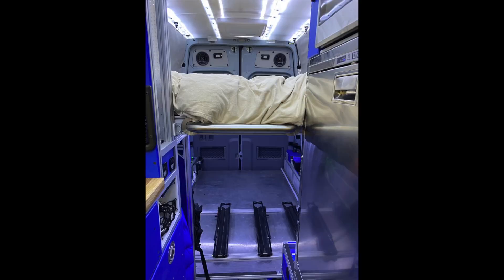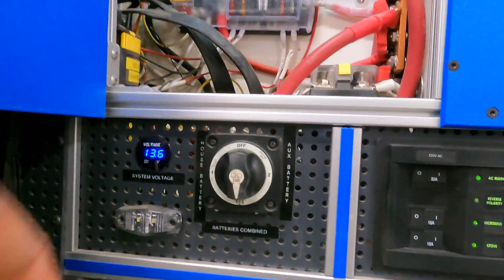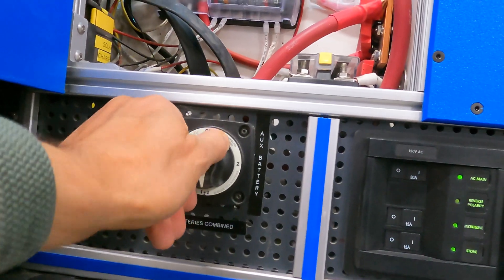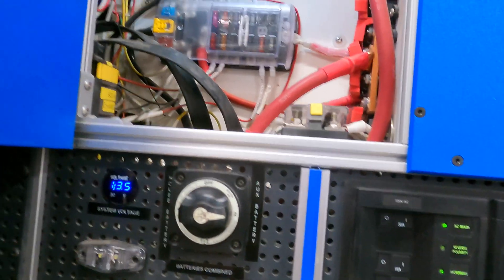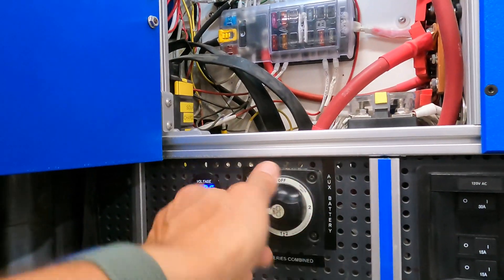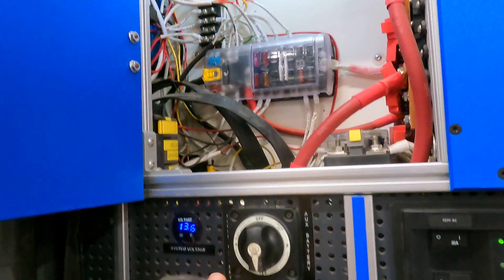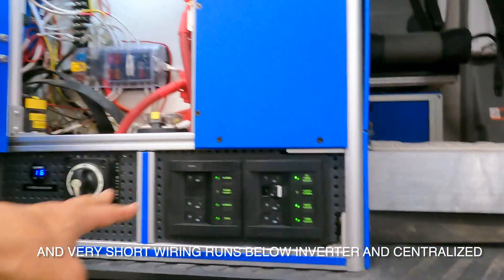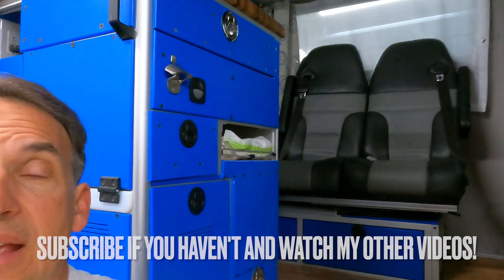Camper Van Electrical system by ex-Tesla Design Manager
Electrical system design and build by ex-Tesla battery cell engineering design manager. Distributed Sub-panels, no wiring in walls, and innovative battery support system.